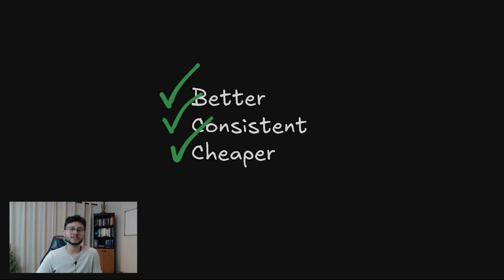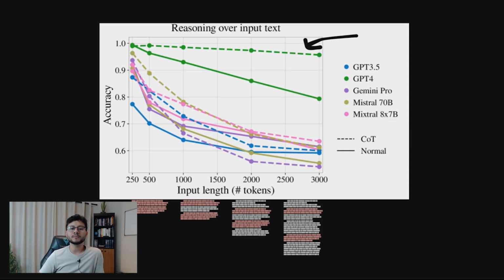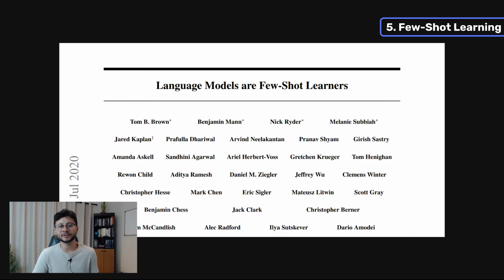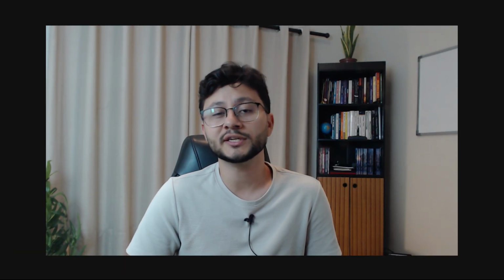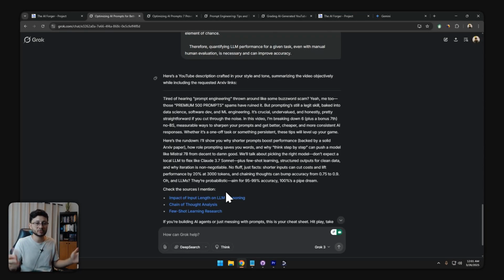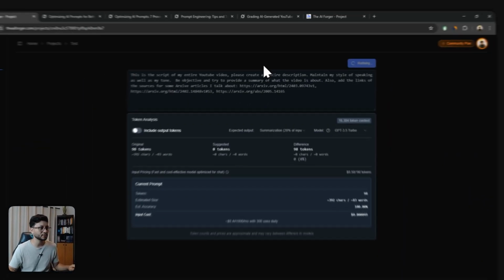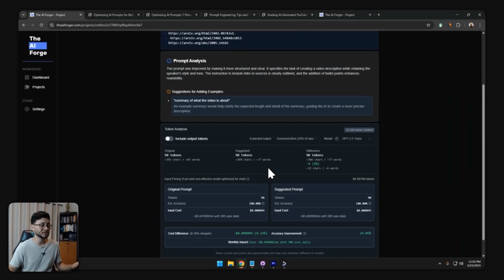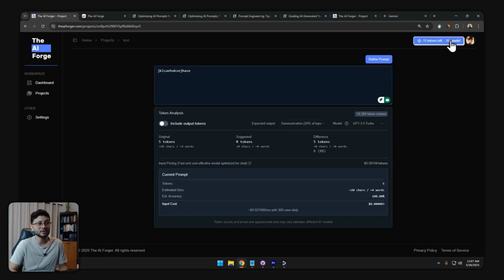How to prompt like a PRO with these 7 tips (20%+ Better & Cheaper Results)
In this video, I’m sharing 7 factual, measurable tips to refine your prompts for better, consistent, and cheaper results from language models. From cutting prompt length to iterating for accuracy, these tips are gold for anyone working with AI. Plus, I demo my work-in-progress tool, AI Forger, to simplify the process. Watch now to level up your prompts and save some cash!

Timestamps:

0:00 – Why prompt engineering matters
0:29 – Tip 1: Reduce prompt length
1:06 – Tip 2: Role prompting
1:25 – Tip 3: Chain of thought
2:10 – Tip 4: Use better models
2:40 – Tip 5: Few-shot learning
3:04 – Tip 6: Structured outputs
3:37 – Tip 7: Iterate for accuracy
4:18 – The AI Forger in action